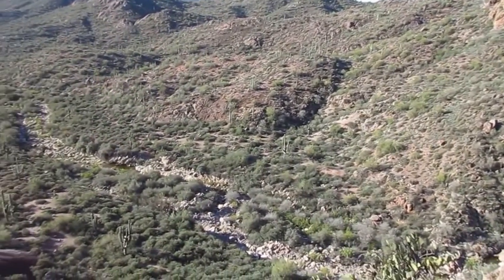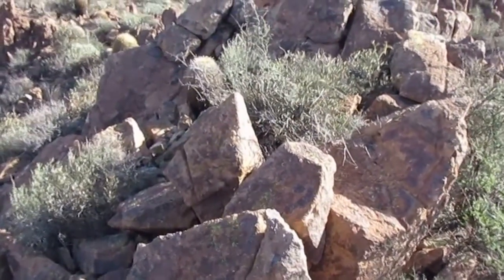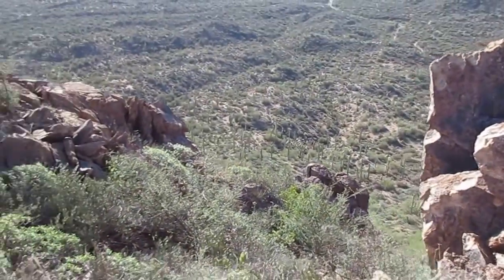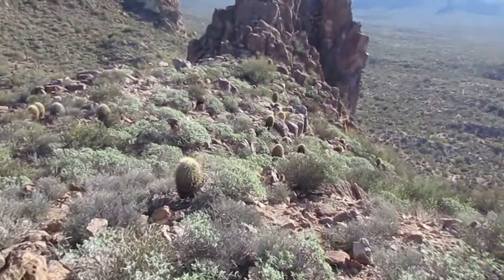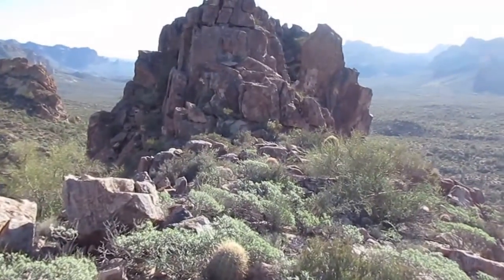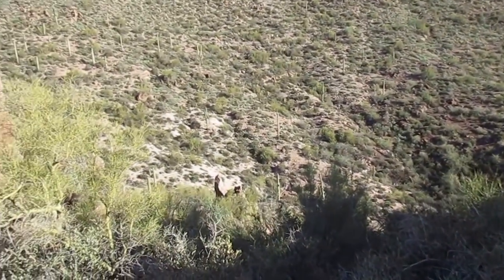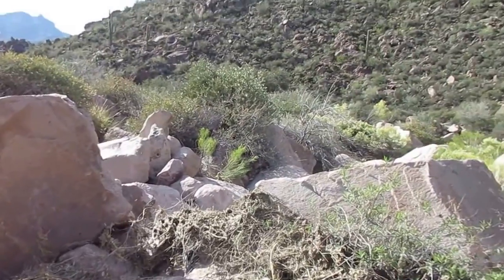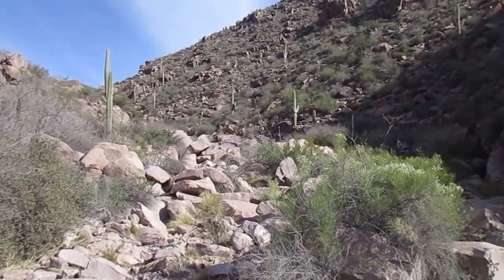Lower Barks Wash Dutchman's to Bluff Springs 1 of 3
On Tuesday, January 19, 2016 I decided to hike the Lower Barks W down.ash north from the Dutchman's Trail to the Bluff Springs Trail, then take the Bluff Springs down to the Peralta trailhead.
     This is my third try. The first time I tried it from the top down but did not find the correct embarkation point. I ran out of time, so I rescheduled it.
     The next time I tried it again from the top. I did find a wash, but it was a tributary. It was a total cat claw bushwhack down. It did connect to the Lower Barks, eventually, and I followed it to the Dutchman's.
     This time I began the hike from the bottom up. It was a good decision. I have created three videos for three sections of the hike.
    In this first video, I have reached the southern terminus of the Lower Barks Wash by hiking the Ducthman's Trail east from the Peralta Trailhead. After some hiking in the wash I take a detour to explore the Red Cliffs to the east. I scaled the hill, walked the short ridge line, and searched for a mine, which I did not locate. I descended back to the wash and continued hiking north. There was still a good flow of water, with some small pools. This video ends as I come to a fork in the wash. Going left would take me up the same wash I had hiked down on the second day. Therefore, I choose the right fork, which proved to be the correct one.
     I hope you enjoy coming along with me!